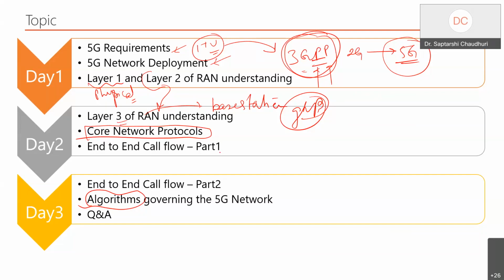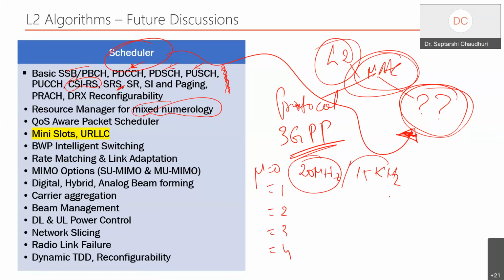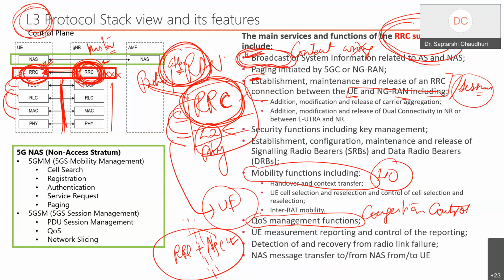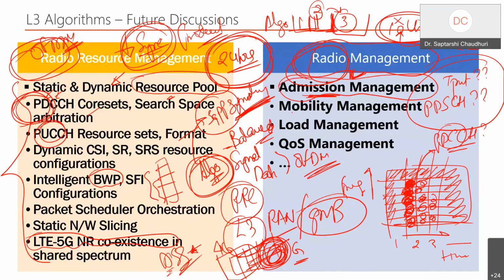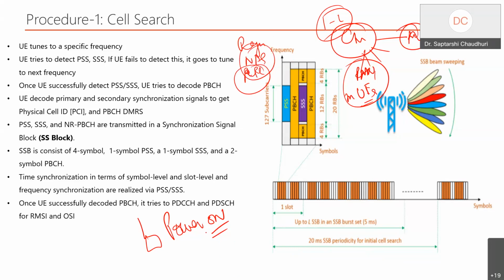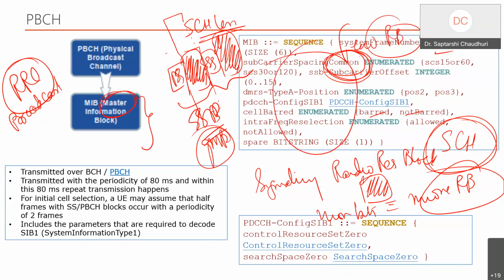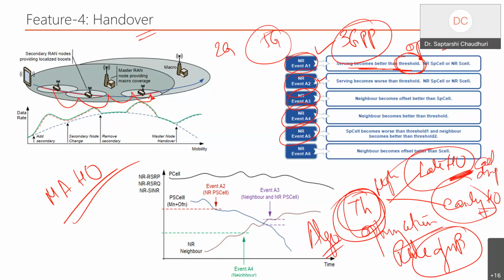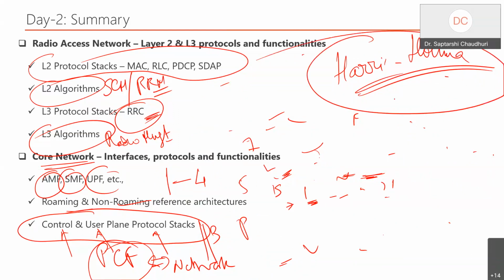5G Understanding From Theory to Practice Session-2 2021-10-09